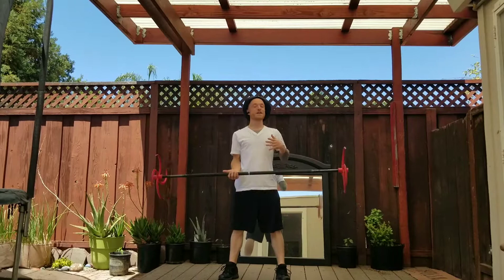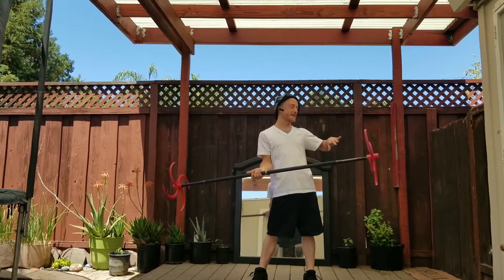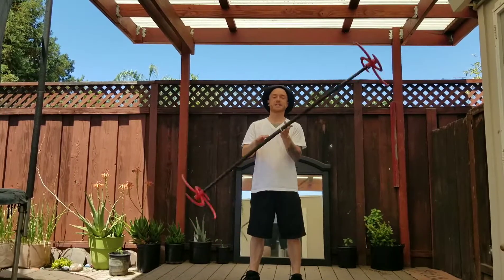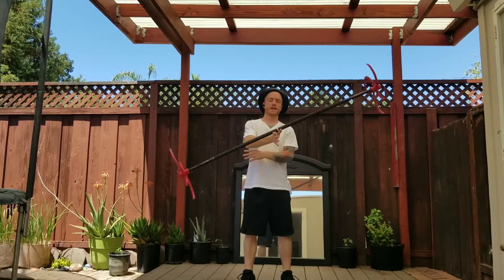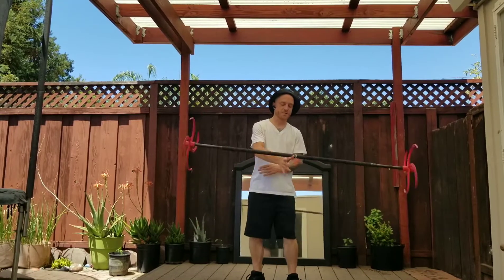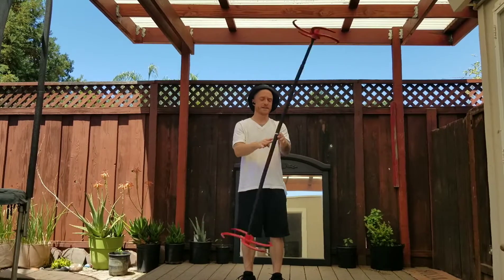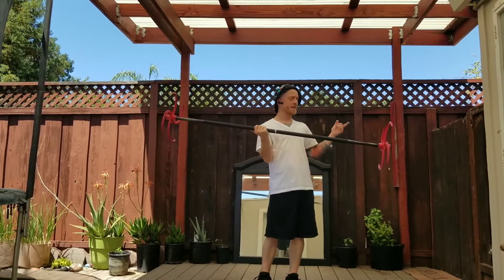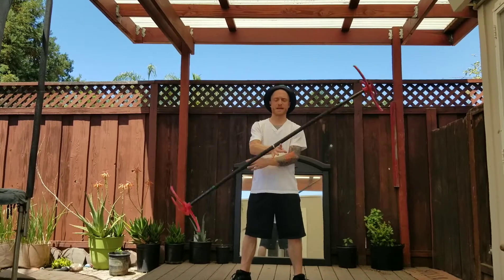Dragonstaff Tutorial: Horizontal Stall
For this month's YouTube tutorial, Horizontal Stalls!
$3 = 3 tutorials every month! //